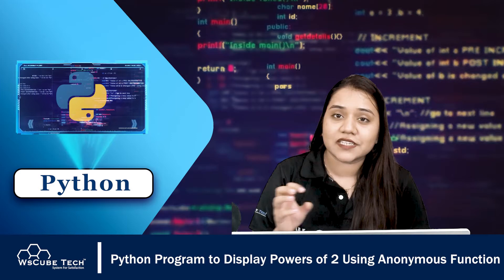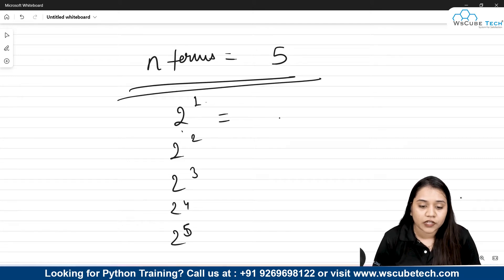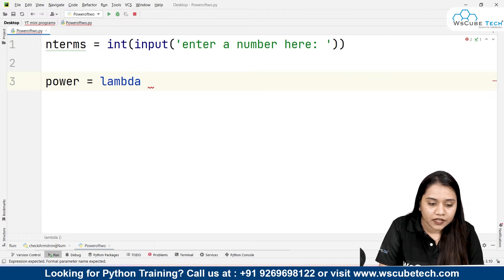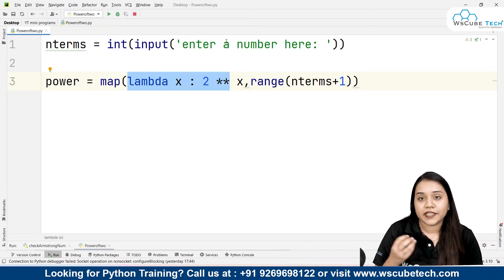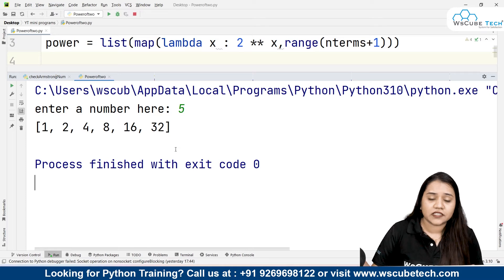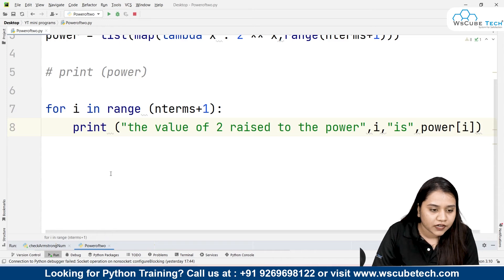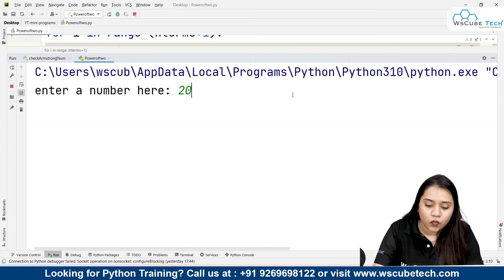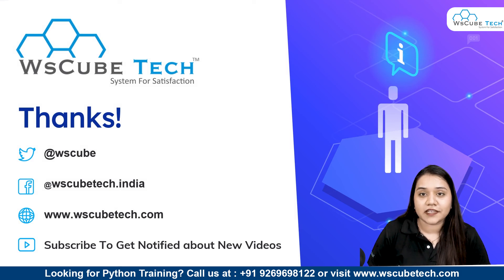Python Program to Display Powers of 2 Using Anonymous Function.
In this video, learn Python Program to Display Powers of 2 Using Anonymous Function. Find all the videos of the PYTHON PROGRAMMING Tutorials in English Course in this playlist